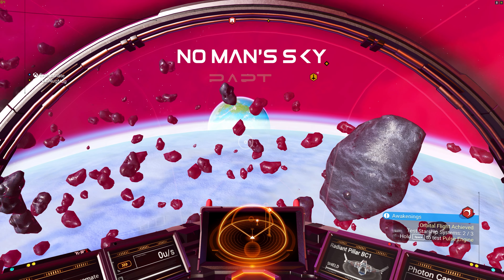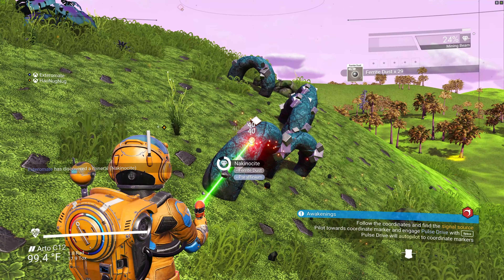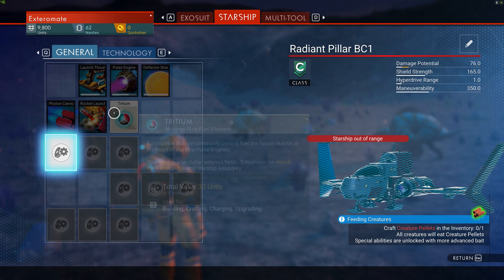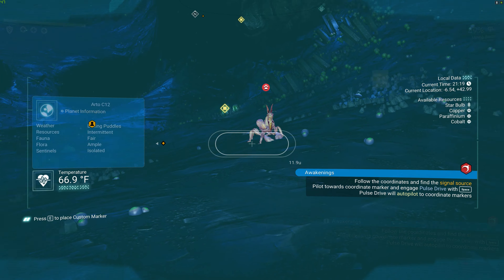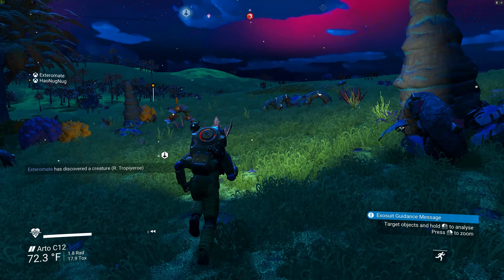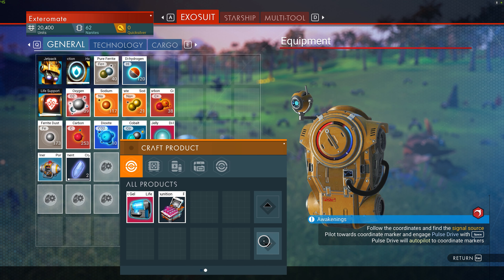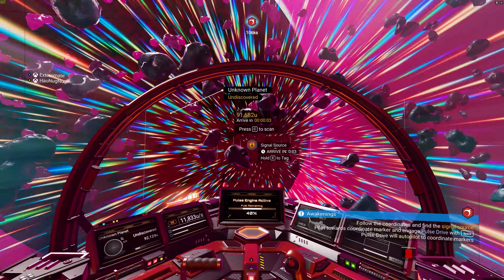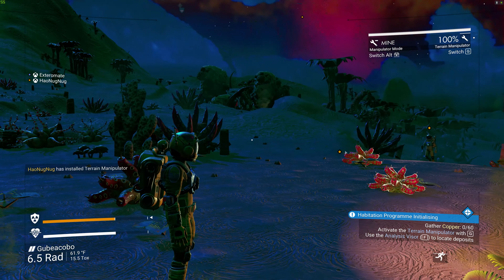No Man's Sky | The Safest Planet Around | Part 1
we become space pirates pillaging each planet for the good of US. while waiting for the next game to play we decide to look at no man's sky to explore and have fun.